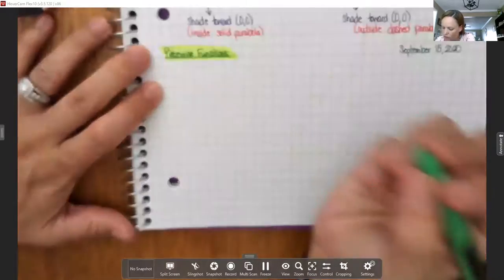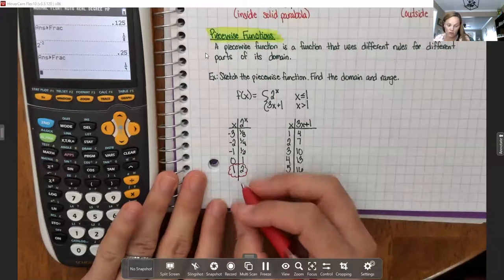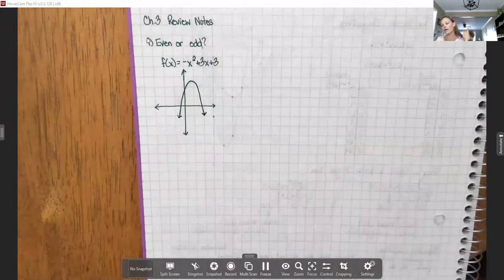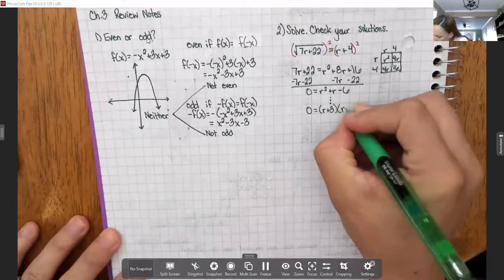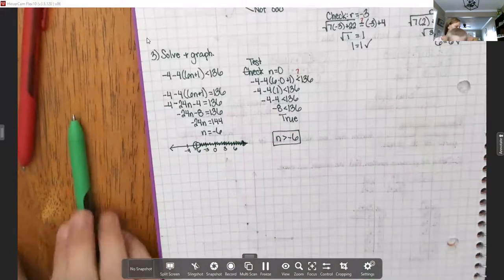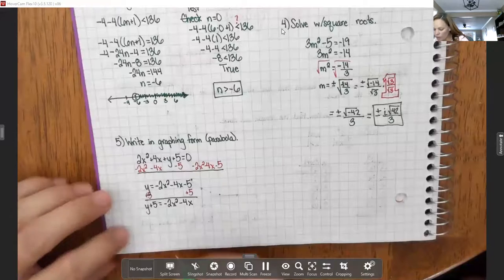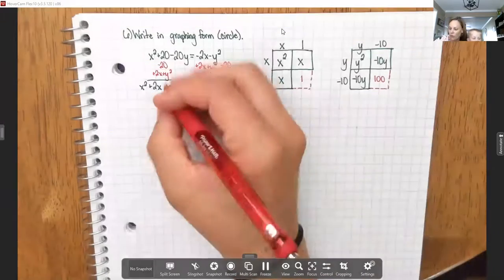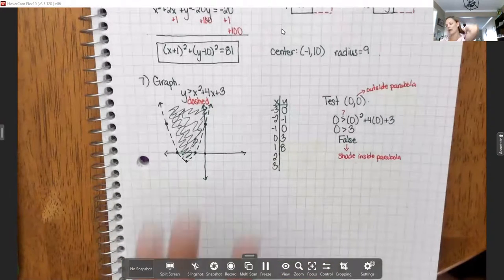IM3 9/15/20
Piecewise Functions and Ch. 3 Review Notes